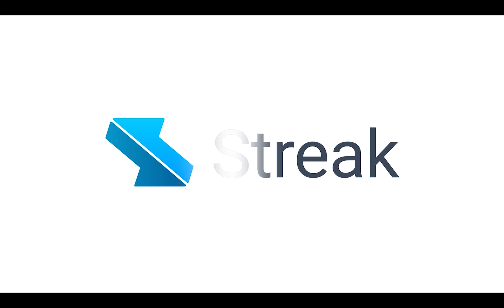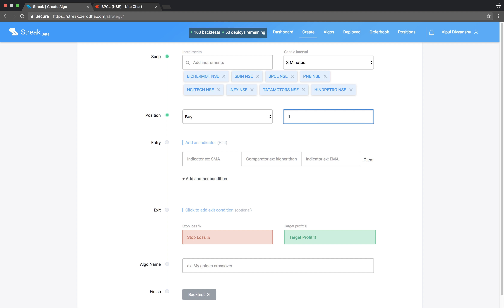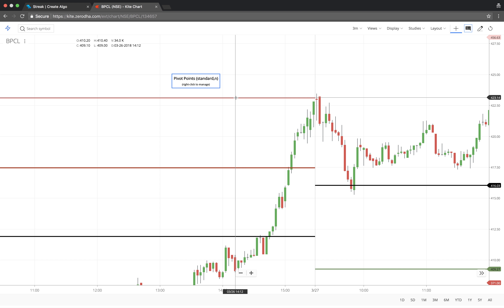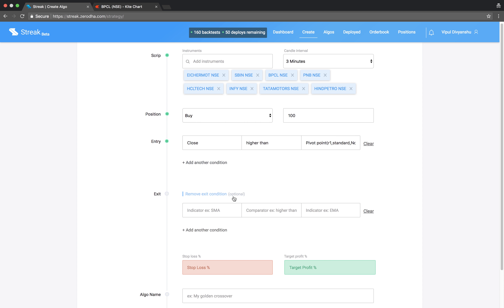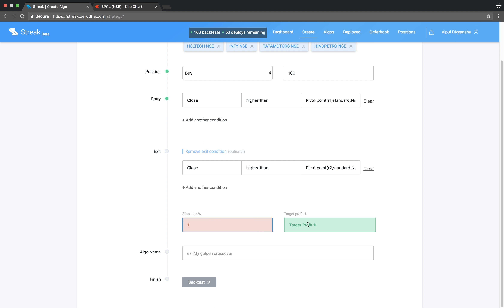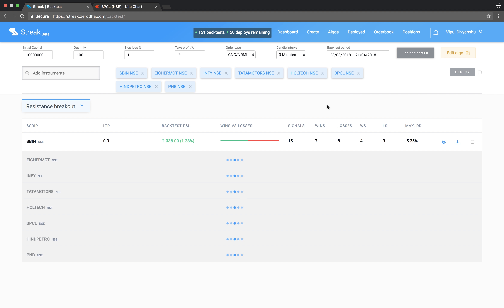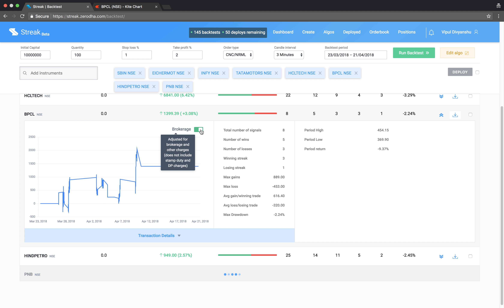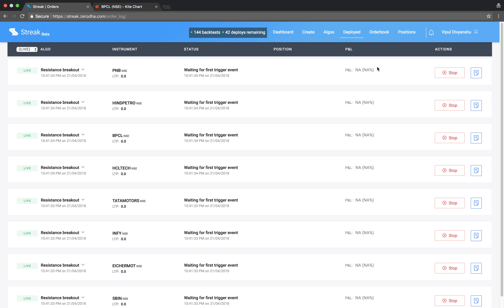Streak | Resistance Breakout using Pivot Points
A video on how to use Pivot points resistance breakout strategy  to create, backtest and deploy an algo.